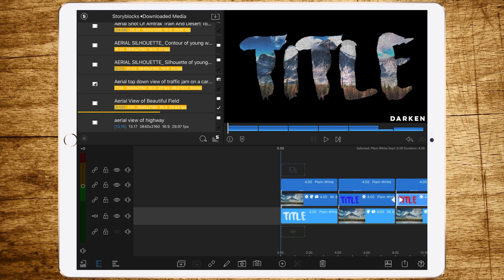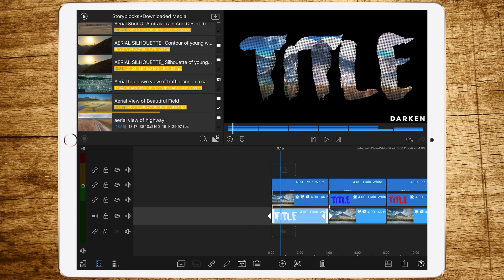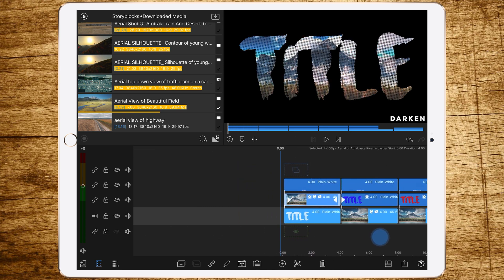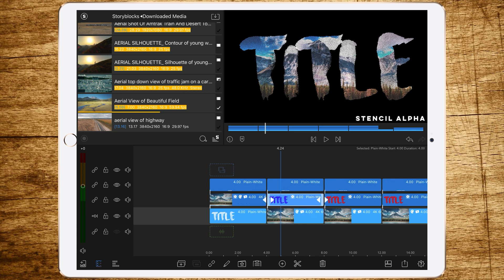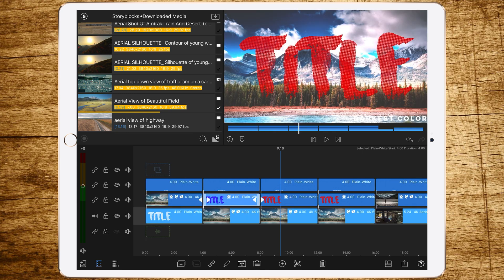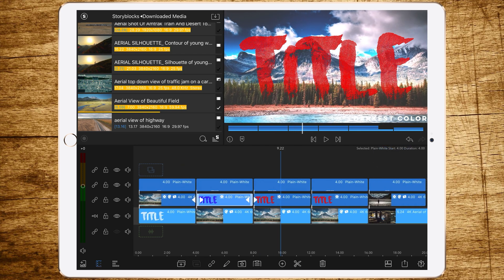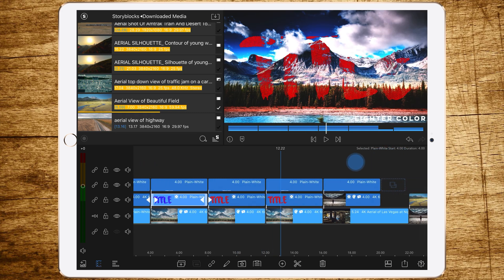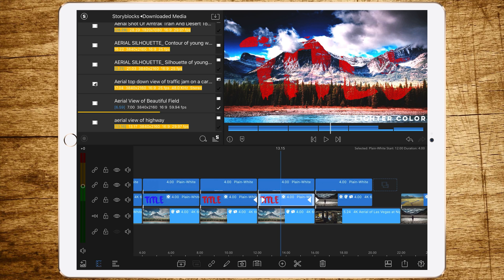Lumafusion 2.1 - The BEST BLEND MODES - Update - LumaFusion How to Tutorial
Hey guys, Today I will show you which Blend Modes are the most useful in my opinion and how to use them. Have fun!